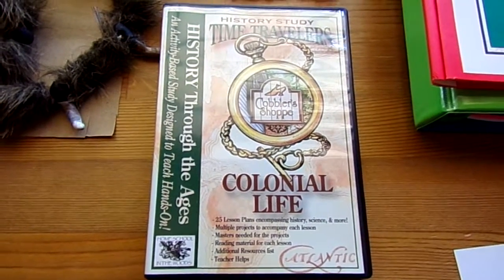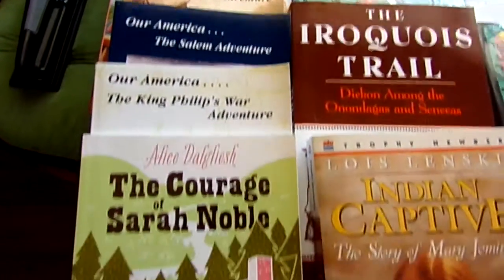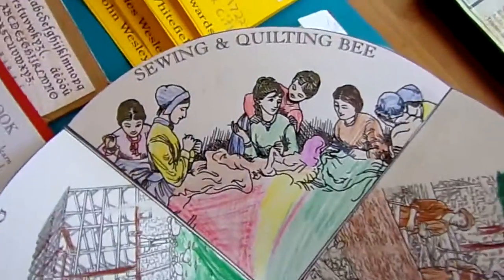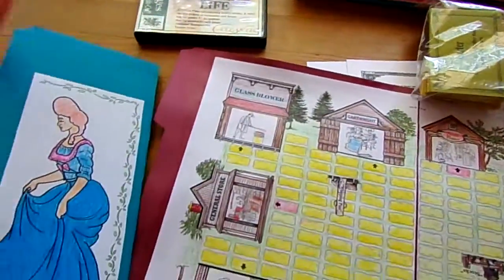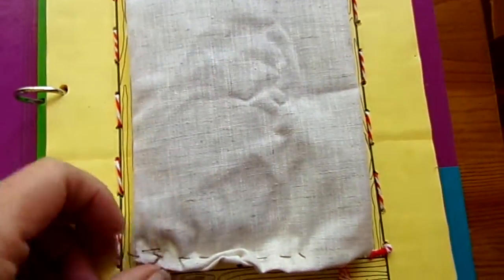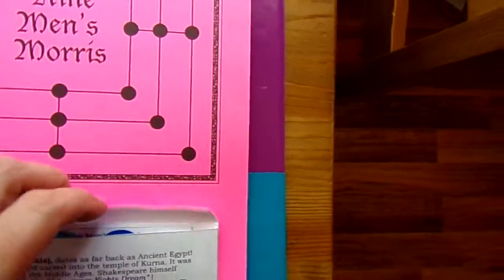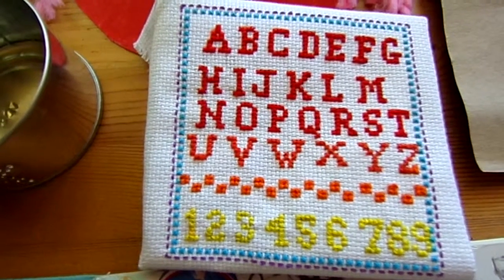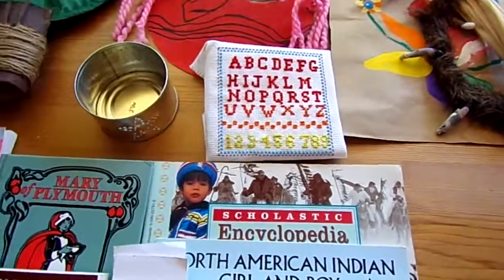Homeschool History Unit Study Iroquois Indians and Colonial Times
A Homeschool history unit study we purchased from Home School In The Woods. Colonial Life and also used a free unit study from them on The Iroquois Indians.  When reviewing the video I noticed I said Gorge Washington wrote Rules of Civility and Decent behavior, what I meant by that was he used them for copy work and handwriting practice.